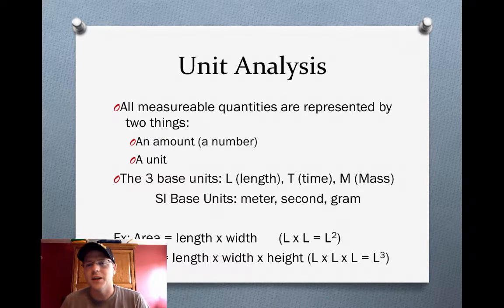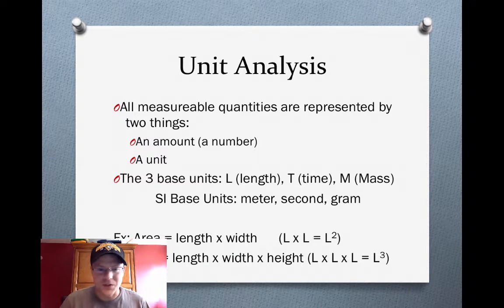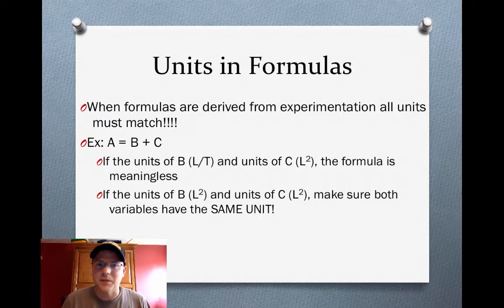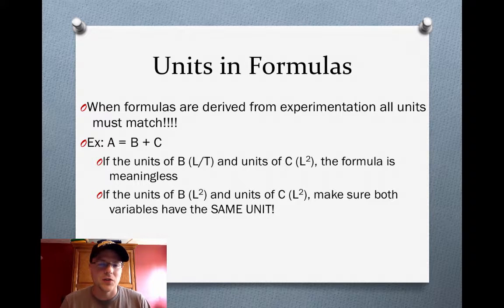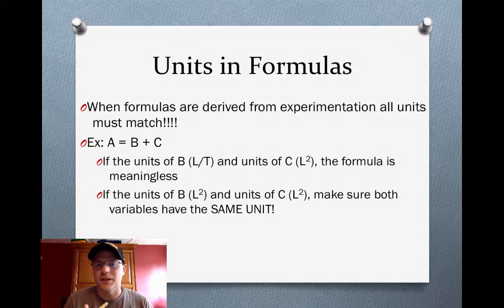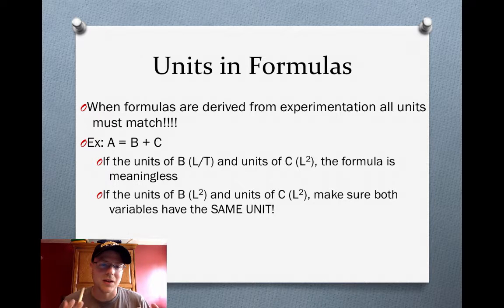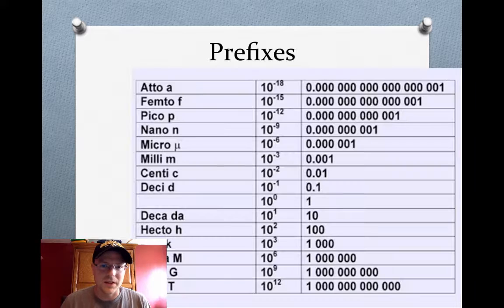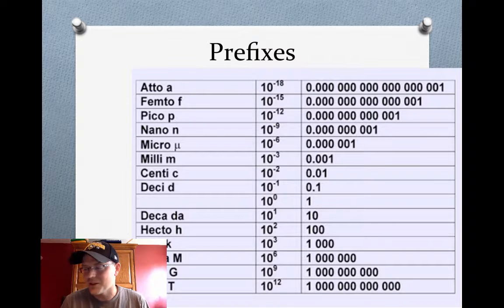Unit Analysis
Table of Contents:

00:39 - Unit Analysis
02:12 - Units in Formulas
03:58 - Prefixes